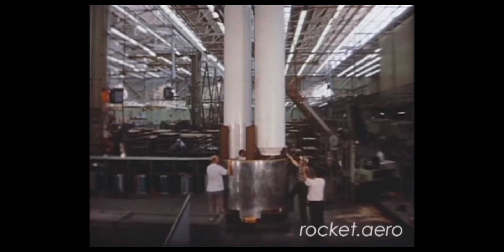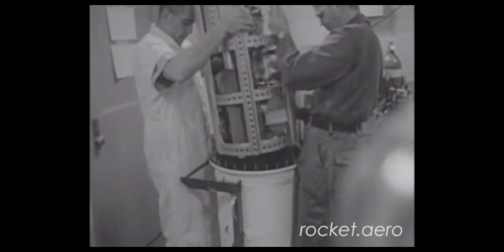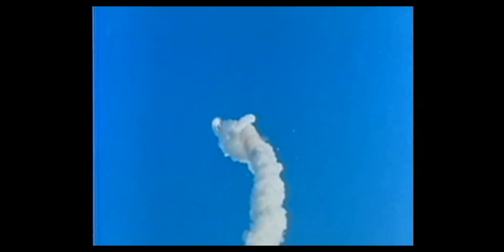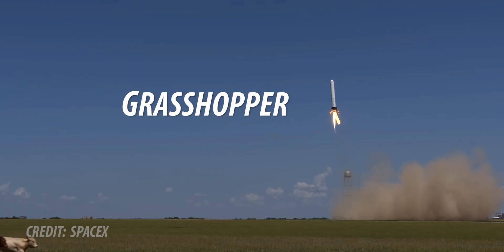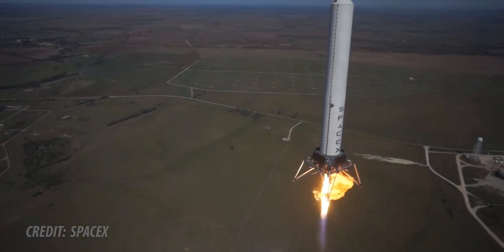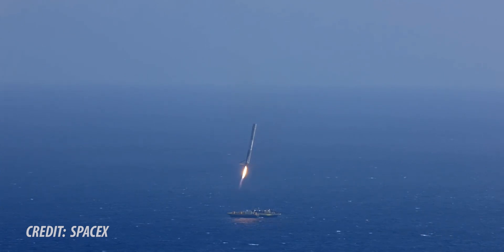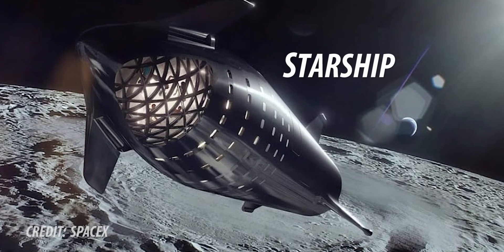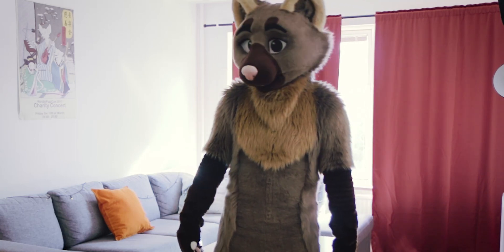The Unlikely Rockets That Transformed Spaceflight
Access to space has become more reliable, faster, and safer over time - however, over the last 60 years, all this development of technology has required a lot of testing, with a lot of different vehicles designed and used for those tests.